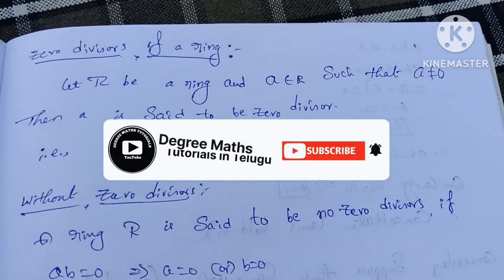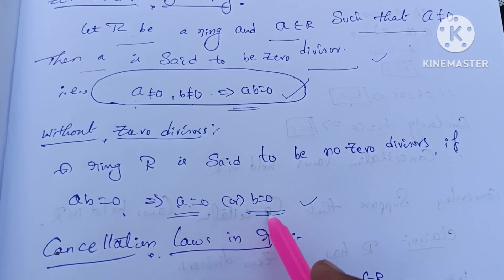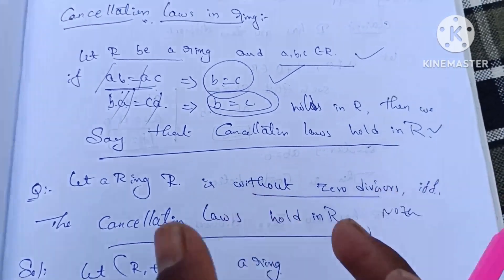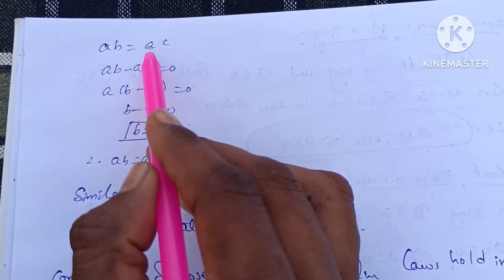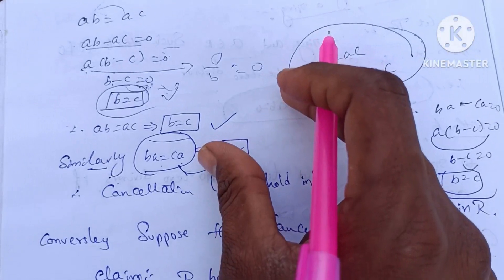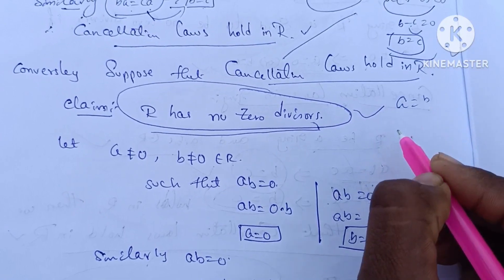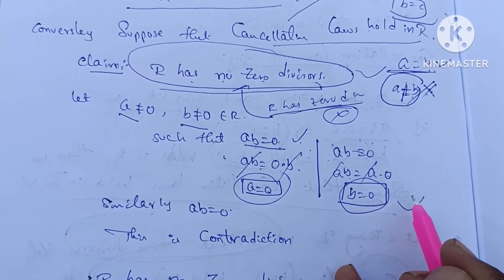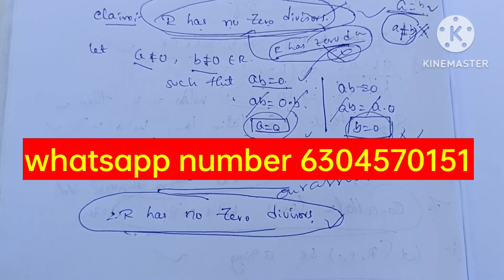RINGS/ a ring R is without zero divisors iff the cancellation laws hold in R /unit-5/3rd sem/Telugu